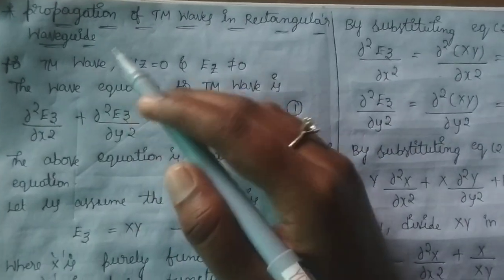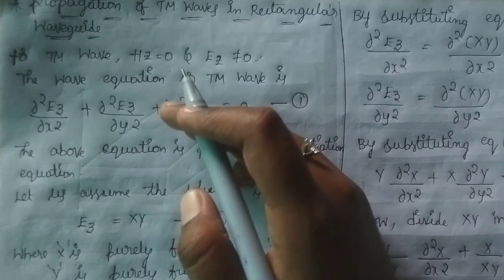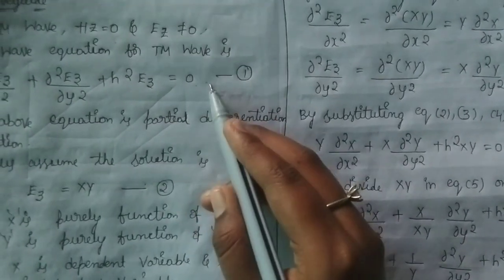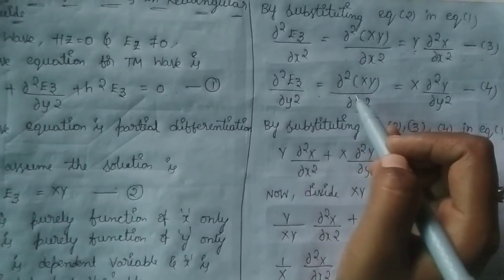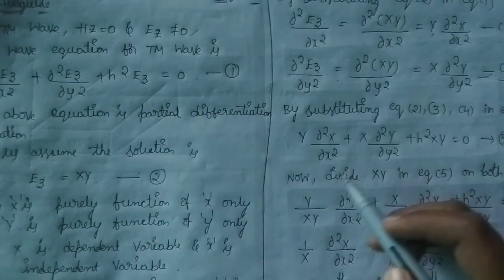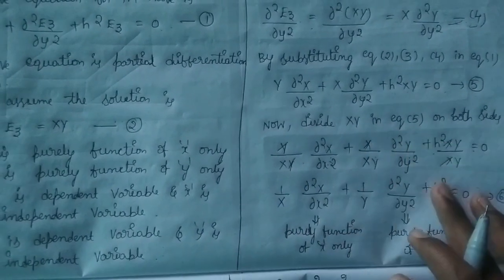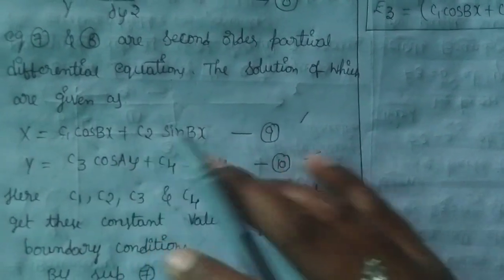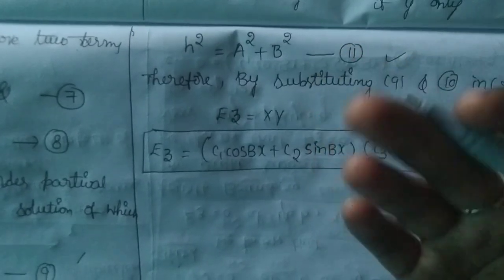Propagation of TM Waves in rectangular waveguide||with detailed explanation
Queries solved:
 Wave propagation in waveguides,
Propagation of waveguides,
TM Waves propagation in waveguides, Propagation of TM Waves in waveguides, Propagation of TM Waves in rectangular waveguide ,
Waveguide propagation,
 Signal propagation of waveguides, Engineering subjects,
Online classes,
Btech online tutorial,
Ece subjects,
Tech tutorial